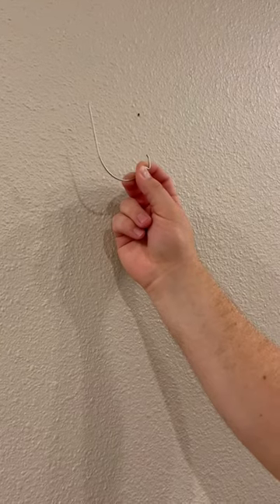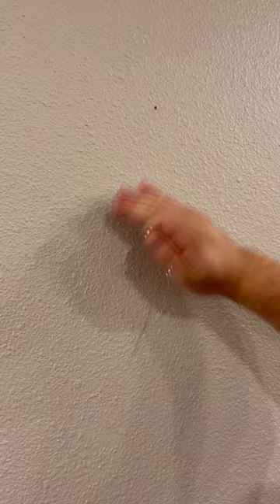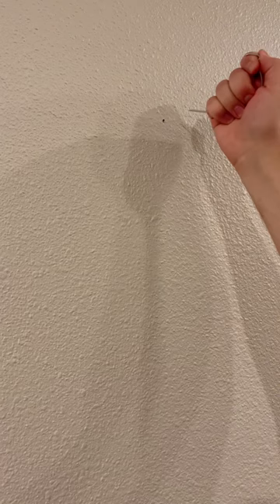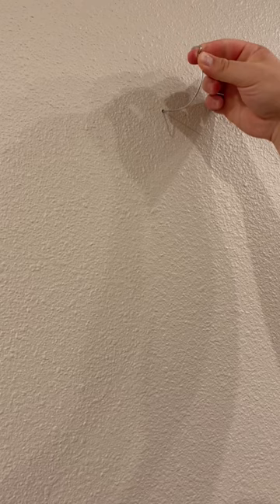How to Insert a Picture Hanging Hook